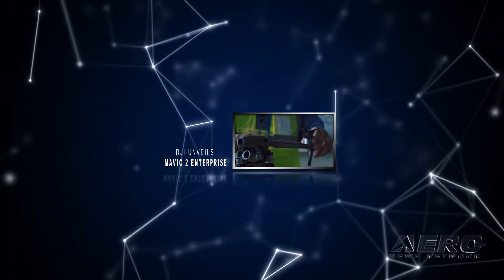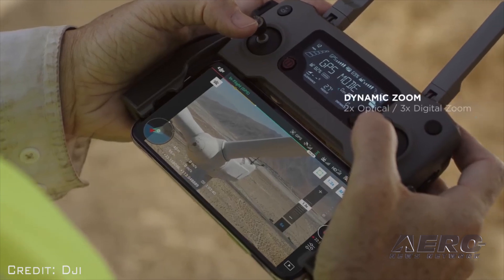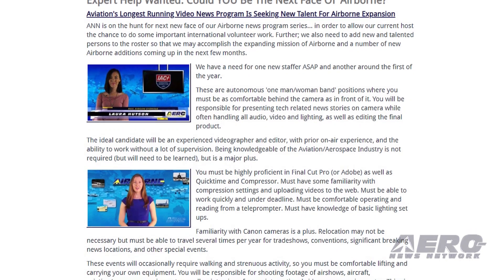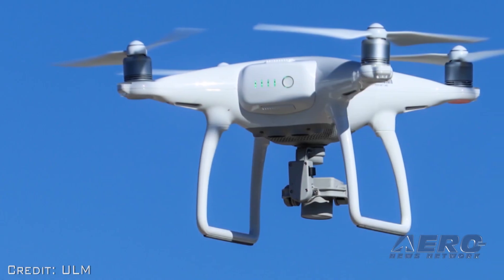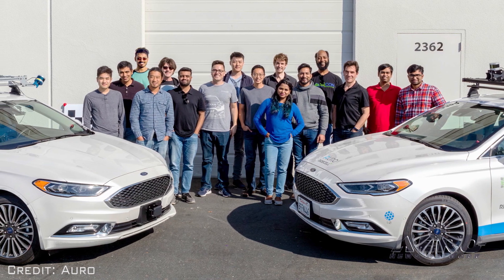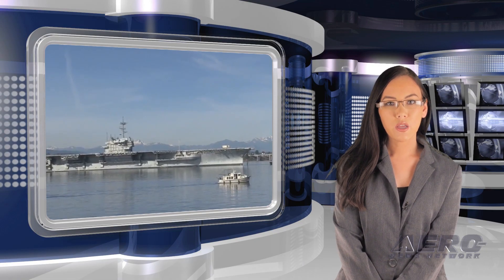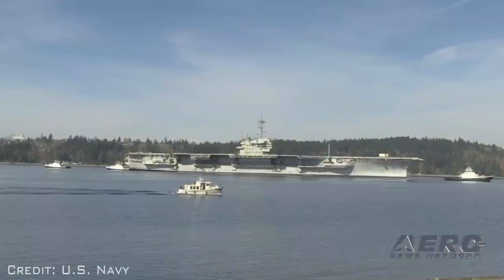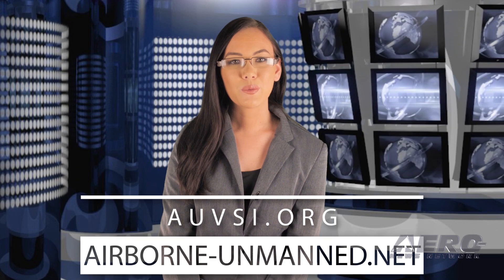Airborne-Unmanned 10.30.18: Mavic 2 Enterprise, Falco EVO, FAA Restrictions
Also: Aero-News Staff Openings, Calgary Testing Area, ULM Awarded $90K, Auro Receives License

DJI has unveiled the Mavic 2 Enterprise, a portable drone with features designed for businesses, governments, educators and other professionals. The Mavic 2 Enterprise extends users’ capabilities during critical operations like firefighting, emergency response, law enforcement, and infrastructure inspections. Mavic 2 Enterprise carries a high-resolution, 12-megapixel camera that is stabilized by a three-axis gimbal for smooth, stable video and images. The camera offers 2x optical and 3x digital zoom capability. Leonardo has successfully completed a series of test flights of its Falco EVO Remotely-Piloted Air System (RPAS) in Bulgaria. The flight campaign was to validate a package of upgrades that extends the endurance and operational range of the platform for overland and maritime missions. This includes a BLOS satellite data-link system and a new propulsion system based on a heavy-fuel engine. At the request of DOD and the Coast Guard, the FAA is using its existing authority to address concerns about potentially malicious drone operations over certain, high-priority maritime operations. The FAA, in cooperation with DOD and USCG, is restricting drone flights near U.S. Navy (USN) and USCG vessels operating in the vicinity of Naval Base Kitsap in Washington state and Naval Submarine Base Kings Bay in Georgia. Drone operations are required to maintain a distance of at least 3,000 feet laterally and 1,000 feet vertically from these vessels. All this -- and MORE in today's episode of Airborne-Unmanned!!!

Airborne-Unmanned 10.30.18 is chock full of info in this Weekly News Episode, Tuesday, October 30th, 2018... Presented by Aero-TV veteran videographer and Airborne Hosts Brianne Cross, Christopher Odom, and Laura Hutson, and is supported by ANN CEO/Editor-In-Chief Jim Campbell, Chief Videographer Nathan Cremisino, and Aero-Journalist Tom Patton, this episode covers:

DJI Unveils Mavic 2 Enterprise
Leonardo Successfully Completes First Flight Campaign Of Falco EVO
FAA Restricts Drones Operating Near DOD And USCG Mobile Assets
Aero-News Staff Openings Announced
Testing Area For Drones And New Technologies Open In Calgary, Canada
ULM Awarded $90K To Teach Drone Technology For Commercial Uses
Auro Receives License To Test Autonomous Vehicles On Public Roadways In California